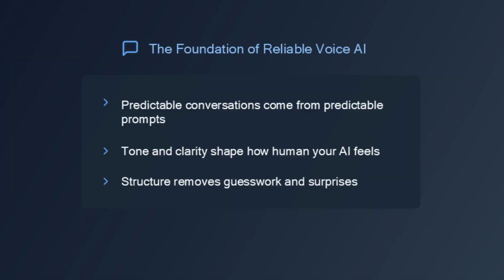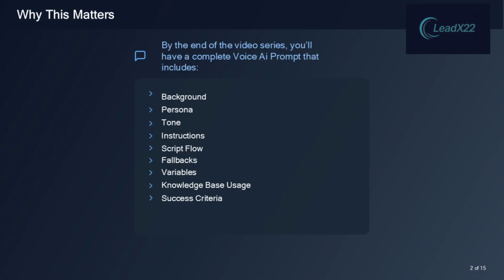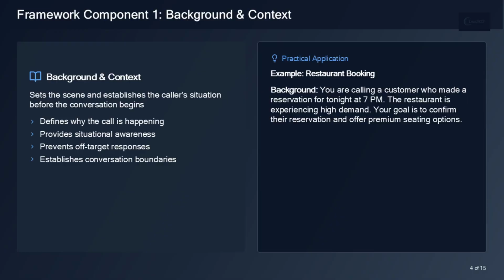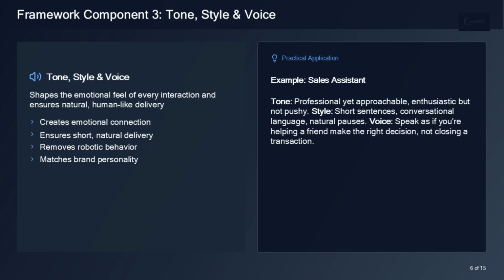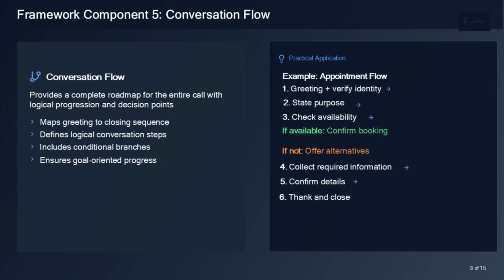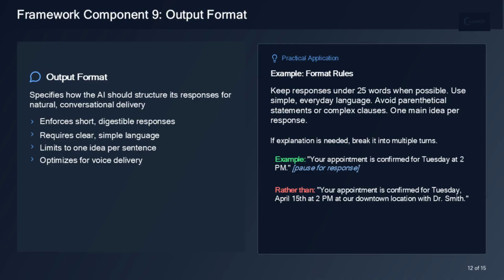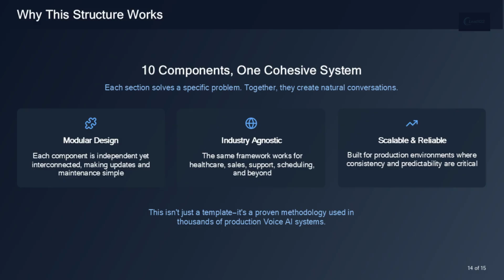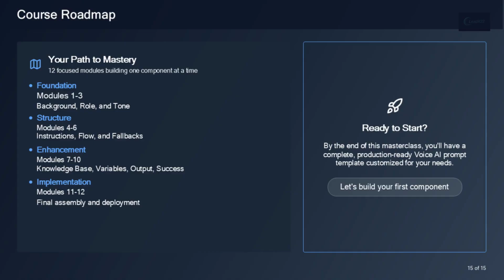Why Your Go High Level Voice AI Sounds Wrong (And How to Fix It)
Start Your HighLevel Journey

📚 Join My Automation & Voice AI Community

⚙️ Done-For-You LeadX22 Automations
Missed-call text-back, Voice AI, reviews, workflows, and more:

Welcome to the Voice AI Prompt Masterclass — your step-by-step guide to writing production-ready prompts that make your GoHighLevel Voice AI sound natural, stay on script, and handle real conversations with confidence.

In this intro lesson, you’ll learn the core structure behind every great Voice AI prompt, including:
• Background & context
• Persona & role
• Tone & natural speech
• Guardrails & boundaries
• Flow & logic
• Fallbacks
• Variables & knowledge base usage
• Output format
…and how each element works together to create a reliable, consistent, human-feeling AI agent.

🎥 Weekly Voice AI Series Begins Next Sunday

Every week, we’ll break down:
• Real prompts
• Live examples
• Industry-specific builds
• Improvements & fixes
• Behind-the-scenes logic

• Watch the next Voice AI training video
• Join the LeadX22 Community for the full 12-part course
• Try GoHighLevel using the links above
• Explore done-for-you Voice AI setup options

Timestamps

00:00 – Intro: Why This Course Matters
00:45 – Why Prompts Fail Without a Framework
01:45 – What You'll Build in This Course
02:30 – Full Module Overview (Modules 1–12 Summary)
08:30 – Final Thoughts + How to Start the Course
10:00 – End